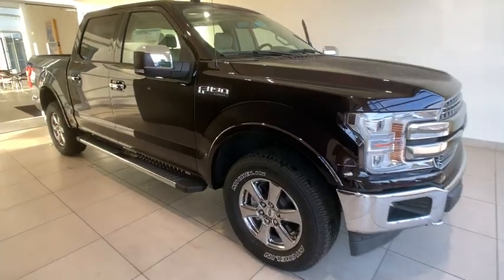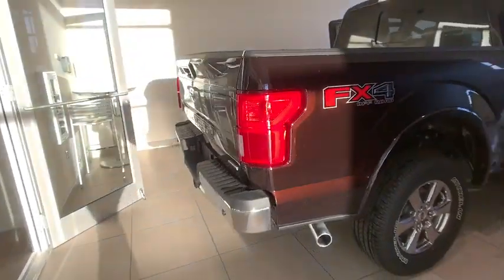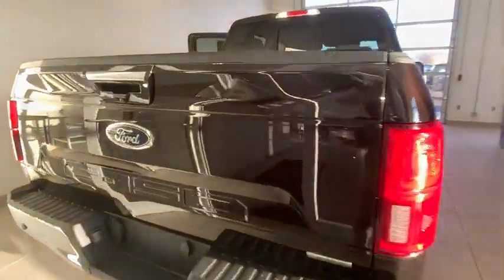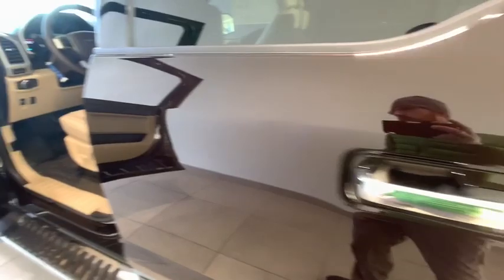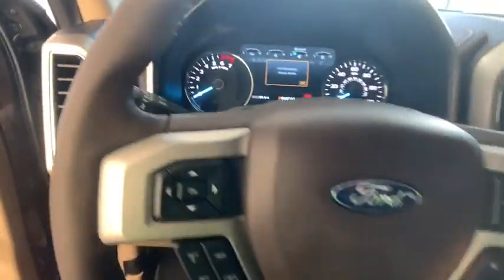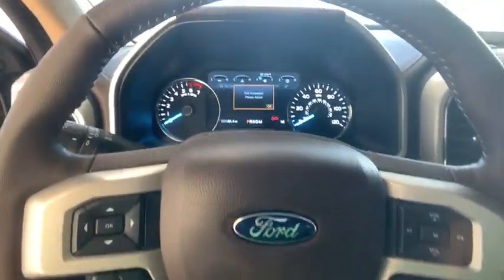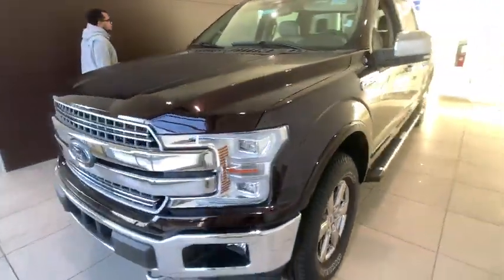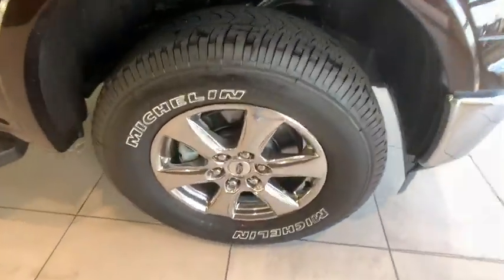2019 Ford F-150 Johnson City TN, Kingsport TN, Bristol TN, Knoxville TN, Ashville, NC 191098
Magma Red New 2019 Ford F-150 available in Johnson City, Tennessee at Johnson City Ford. Servicing the Kingsport TN, Bristol TN, Knoxville TN, Ashville, NC area.

Johnson City Ford
207 Princeton Rd

Premium Audio, Cooled Seats, Trailer Hitch, Touch Screen, Heated Leather Seats, Navigation/Nav/GPS, Panoramic Sunroof/Moonroof, Mention this advertisement to the dealer to receive the advertised price., 110V/400W Outlet, 2nd Row Heated Seats, 4x4 FX4 Off-Road Bodyside Decal, BLIS Blind Spot Information System, Chrome 2-Bar Grille w/4 Minor Bars, Chrome Angular Step Bars, Chrome Door & Tailgate Handles w/Body-Color Bezel, Chrome Skull Caps on Exterior Mirrors, Class IV Trailer Hitch Receiver, Electronic Locking w/3.31 Axle Ratio, Equipment Group 502A Luxury, Fully automatic headlights, FX4 Off-Road Package, Heated front seats, Heated Steering Wheel, Hill Descent Control, Lariat Chrome Appearance Package, Leather-Trimmed Bucket Seats, LED Sideview Mirror Spotlights, Off-Road Tuned Front Shock Absorbers, Power Glass Sideview Mirr w/Chrome Skull Caps, Power Tilt/Telescoping Steering Column w/Memory, Quad Beam LED Headlamps & LED Taillamps/Fog Lamps, Radio: AM/FM Stereo w/6 Speakers, Radio: B&O Sound System by Bang & Olufsen, Rain-Sensing Wipers, Remote Start System w/Remote Tailgate Release, Reverse Sensing System, Single-Tip Chrome Exhaust, SiriusXM Radio, SYNC 3, Tray Style Floor Liner, Universal Garage Door Opener, Ventilated front seats, Voice-Activated Touchscreen Navigation, Voltmeter, Wheels: 18 Chrome-Like PVD, Windshield Wiper De-Icer. !!LIFETIME WARRANTY!! This vehicle comes with a Lifetime power-train warranty - First year's maintenance is also included!! Call for details - This vehicle won't last long! All internet pricing requires financing with Ford Motor Credit on standard rates. Low price guarantee applies to advertised price on equivalent vehicles in stock within 50 miles of Johnson City Ford. See dealer for details.brbr2019 Magma Red Ford 4D SuperCrew F-150 Lariat 4WD 6-Speed Automatic EcoBoost 3.5L V6 GTDi DOHC 24V Twin TurbochargedbrbrbrEquipment Group 502A Luxury (110V/400W Outlet, 2nd Row Heated Seats, BLIS Blind Spot Information System, Heated Steering Wheel, Leather-Trimmed Bucket Seats, LED Sideview Mirror Spotlights, Power Glass Sideview Mirr w/Chrome Skull Caps, Power Tilt/Telescoping Steering Column w/Memory, Quad Beam LED Headlamps & LED Taillamps/Fog Lamps, Radio: B&O Sound System by Bang & Olufsen, Rain-Sensing Wipers, Remote Start System w/Remote Tailgate Release, Reverse Sensing System, Universal Garage Door Opener, and Windshield Wiper De-Icer), FX4 Off-Road Package (4x4 FX4 Off-Road Bodyside Decal, Hill Descent Control, Off-Road Tuned Front Shock Absorbers, and Tray Style Floor Liner), Lariat Chrome Appearance Package (Chrome 2-Bar Grille w/4 Minor Bars, Chrome Angular Step Bars, Chrome Door & Tailgate Handles w/Body-Color Bezel, Chrome Skull Caps on Exterior Mirrors, Single-Tip Chrome Exhaust, and Wheels: 18 Chrome-Like PVD), Class IV Trailer Hitch Receiver, Electronic Locking w/3.31 Axle Ratio, Fully automatic headlights, Heated front seats, Radio: AM/FM Stereo w/6 Speakers, SiriusXM Radio, SYNC 3, Ventilated front seats, Voice-Activated Touchscreen Navigation, Voltmeter, 4-Wheel Disc Brakes, 7 Speakers, ABS brakes, Adjustable pedals, Air Conditioning, AM/FM radio: SiriusXM, Auto High-beam Headlights, Auto-dimming Rear-View mirror, Automatic temperature control, Brake assist, Bumpers: chrome, Compass, Delay-off headlights, Driver door bin, Driver vanity mirror, Dual front impact airbags, Dual front side impact airbags, Electronic Stability Control, Emergency communication system, Front anti-roll bar, Front Center Armrest w/Storage, Front dual zone A/C, Front fog lights, Front reading lights, Front wheel independent suspension, Heated door mirrors, Illuminated entry, Leather-Trimmed 40/20/40 Front Seat, Low tire pressure warning, Memory seat, Occupant sensing airbag, Outside temperat Price includes: $750 - Ford Credit Retail Bonus Customer Cash. Exp. 01/02/2020, $2,000 - F-Series Retail Customer Cash. Exp. 01/02/2020, $750 - Retail Bonus Customer Cash. Exp
Equipment Group 502A Luxury,FX4 Off-Road Package,Lariat Chrome Appearance Package,7 Speakers,AM/FM radio: SiriusXM,Radio data system,Radio: AM/FM Stereo w/6 Speakers,Radio: B&O Sound System by Bang & Olufsen,SiriusXM Radio,Air Conditioning,Automatic temperature control,Front dual zone A/C,Rear window defroster,Memory seat,Pedal memory,Power driver seat,Power steering,Power windows,Remote keyless entry,Steering wheel mounted audio controls,Universal Garage Door Opener,Off-Road Tuned Front Shock Absorbers,Power Tilt/Telescoping Steering Column w